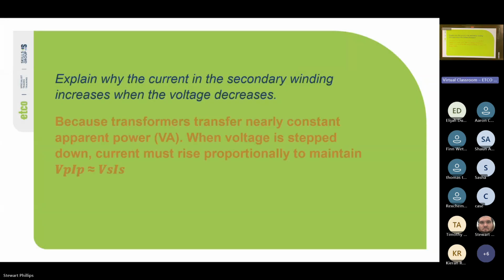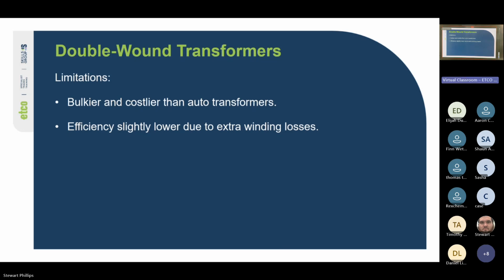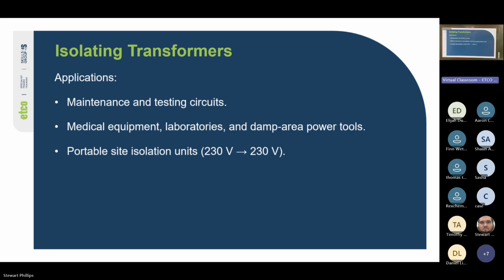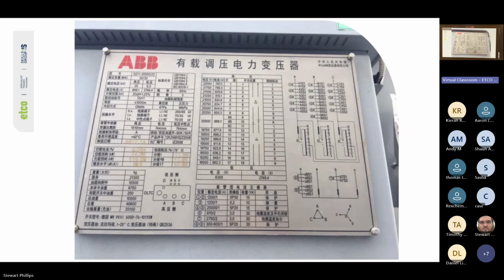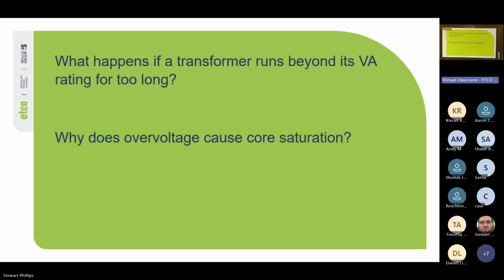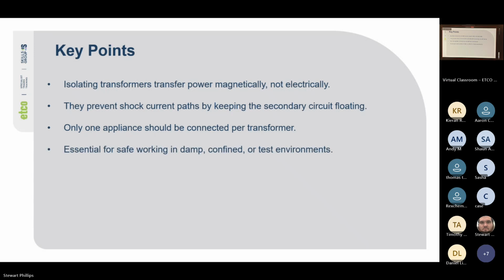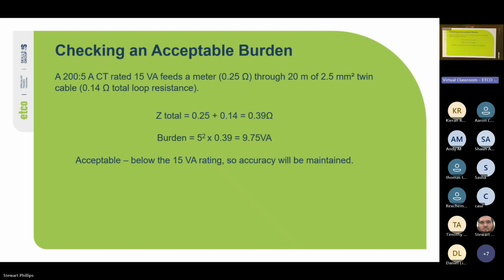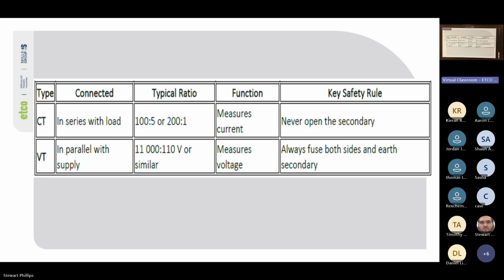4204 Year 2 July '25 28 10 2025 Transformers 2